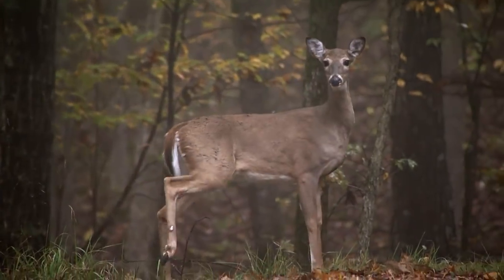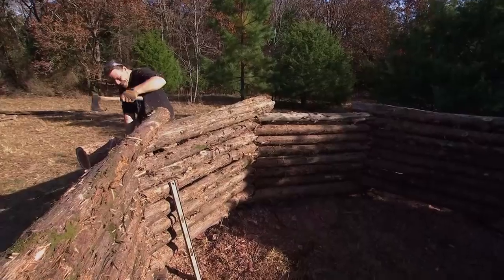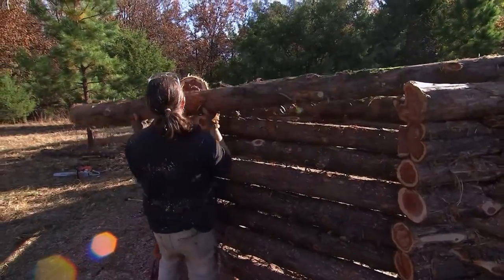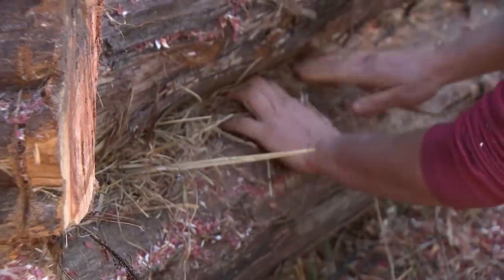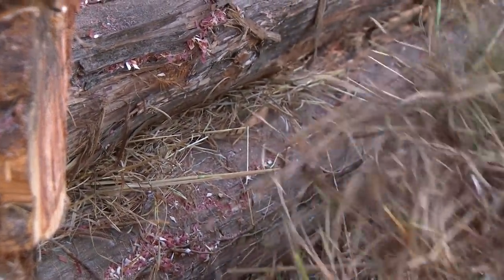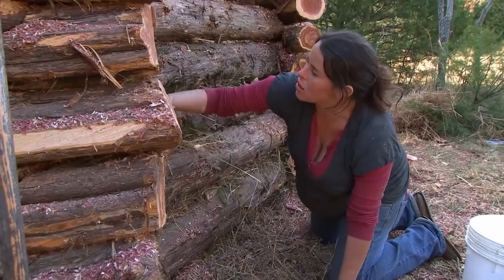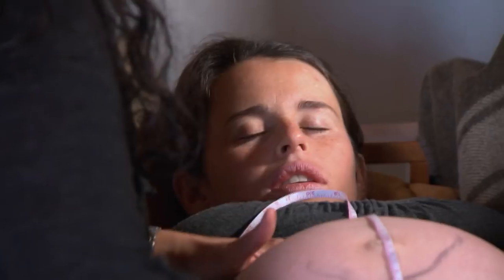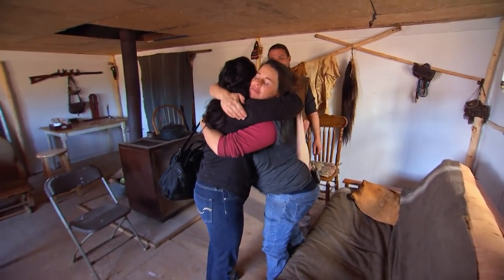Mountain Men: Jason and Mary Experience Labor Pains (Season 7, Episode 1) | History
In Jason and Mary's building of a Navajo structure for birthing children, known as a hogan, Mary experiences contractions that scare Jason into calling the midwife in this clip from Season 7, Episode 1, "Nowhere to Run".